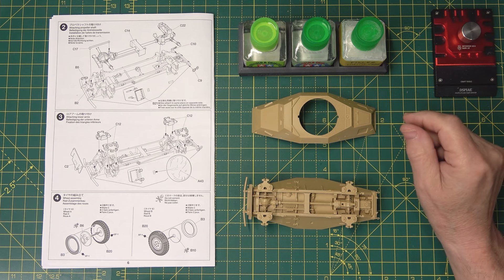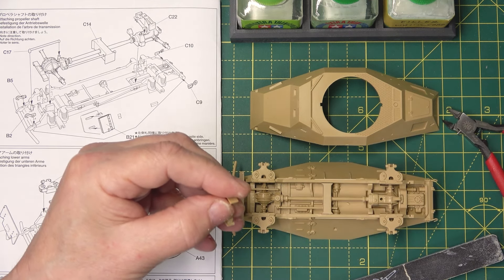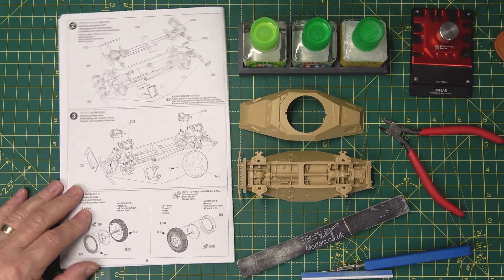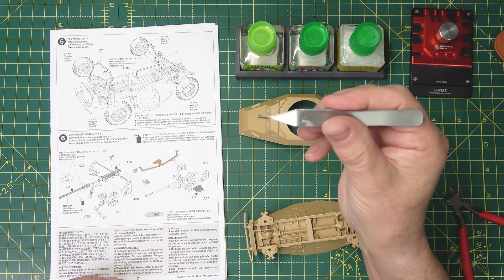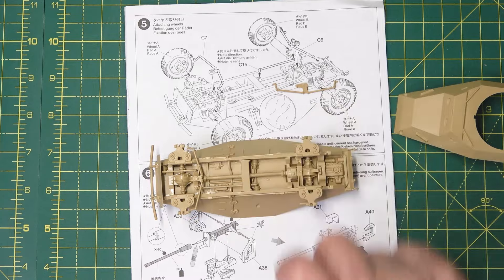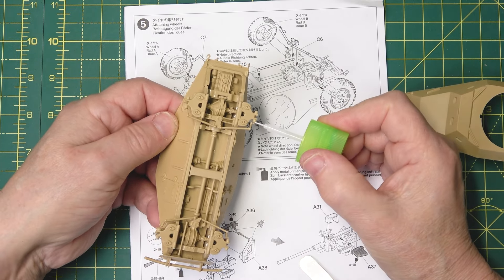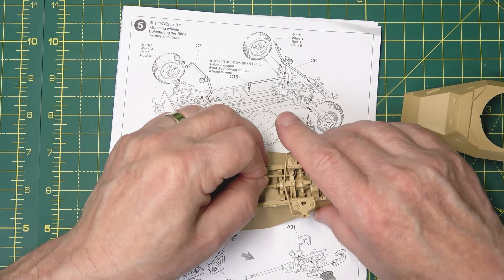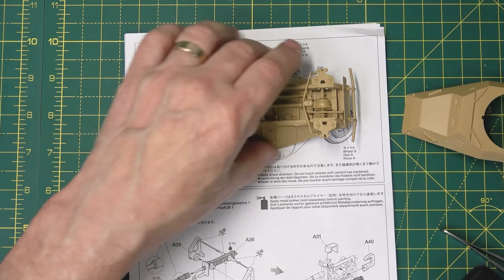Tamiya 1/35 SdKfz 222 Kit No 35286 UPDATE 6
Here's update 6, it's about 20 minutes which seems to be the normal length.
so I believe this will continue to be so.  Never thought I'd reach 100. Happy modelling to you all.